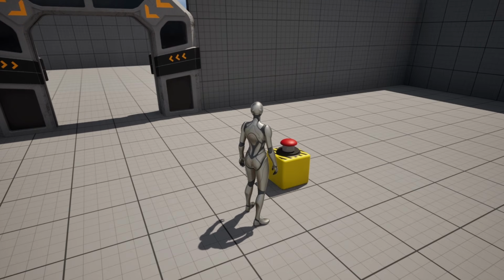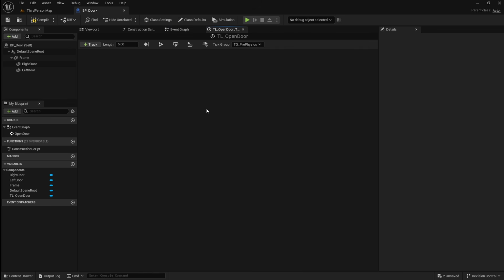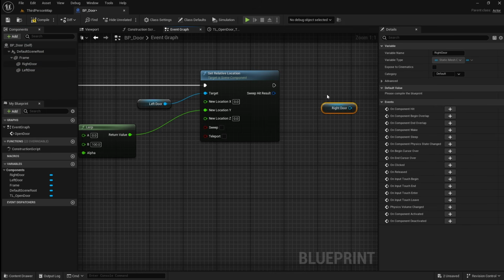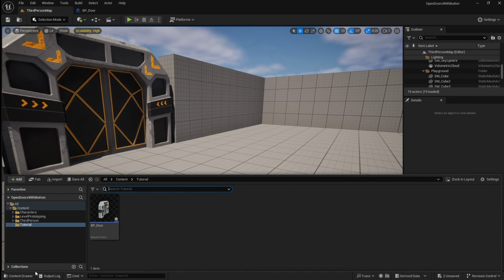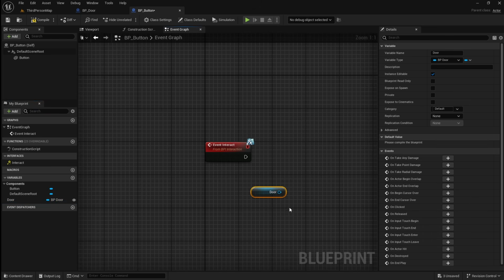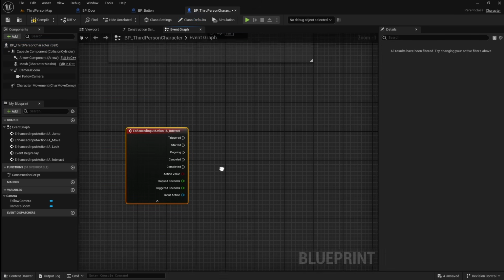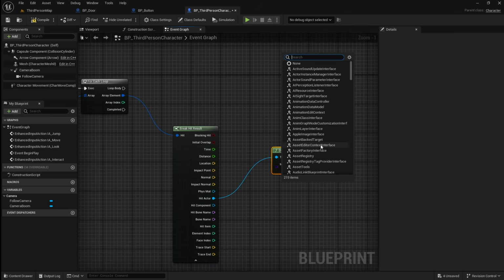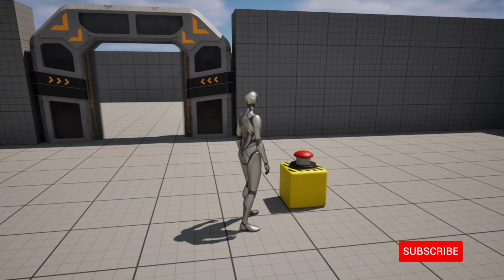How To Open a Door Using a Button - Unreal Engine 5 Tutorial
In this video, you will learn how to set up a simple door interaction system in Unreal Engine 5. You'll see step-by-step how to create a door Blueprint that opens when the player presses a button, and closes again afterwards. This beginner-friendly UE5 tutorial is clear and easy to follow, helping you quickly add interactive doors to your own projects.

Chapters:

0:00 - 4:40 - Door Blueprint
4:41 - 7:09 - Button Blueprint
7:10 - 11:45 - Player Interaction